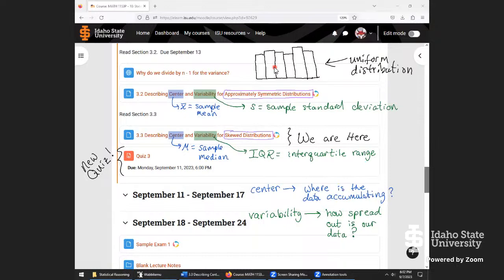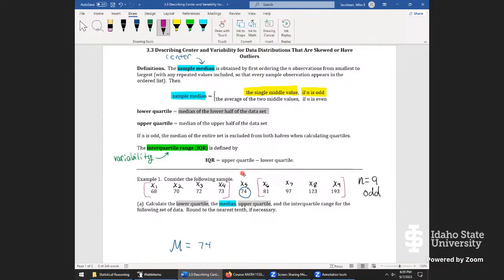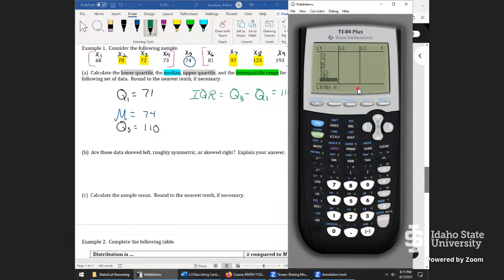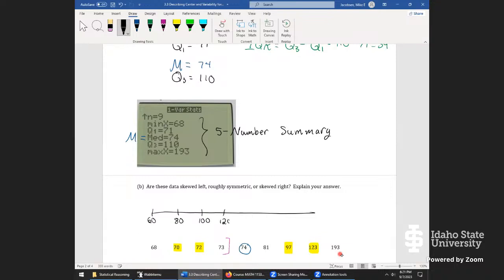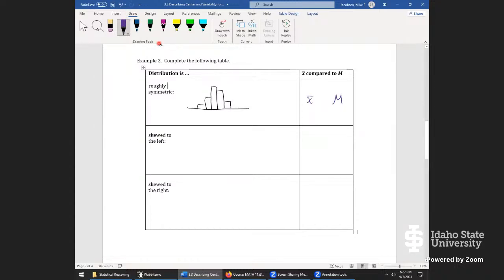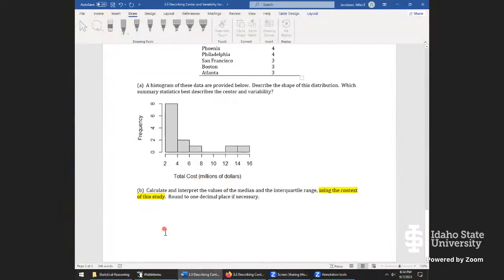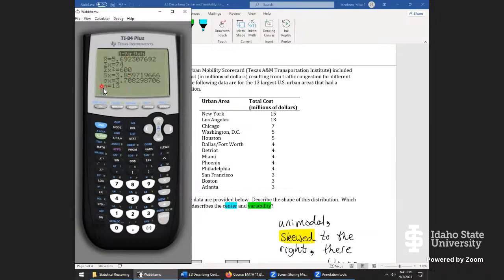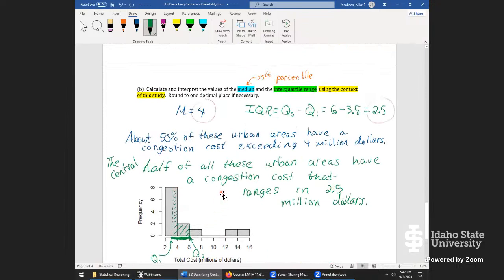Math 1153P-10 - 7 September 2023 - Section 3.3